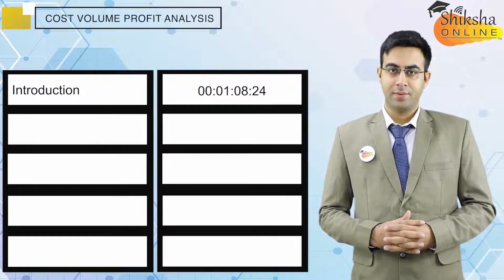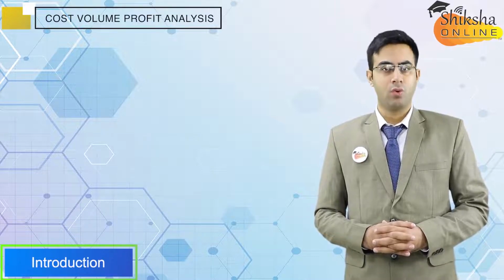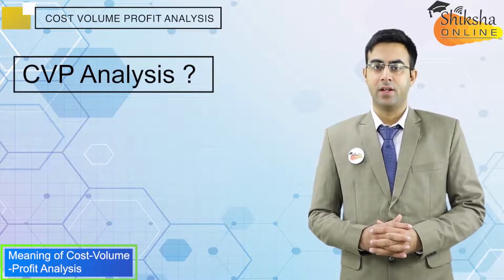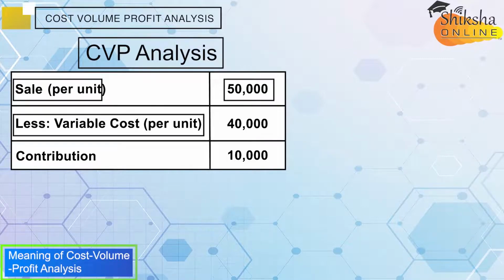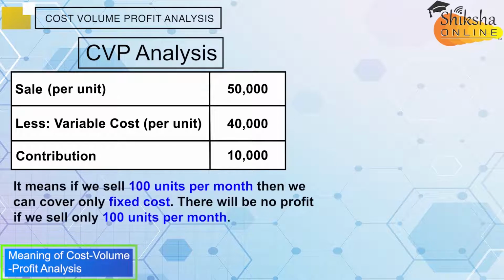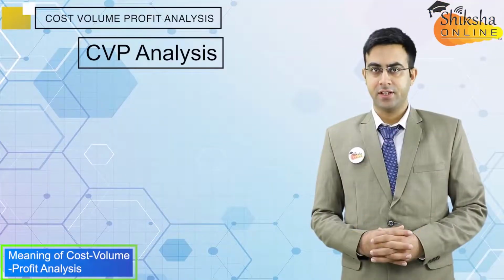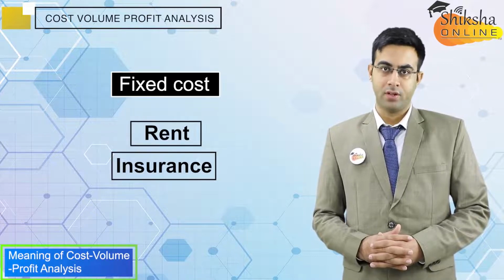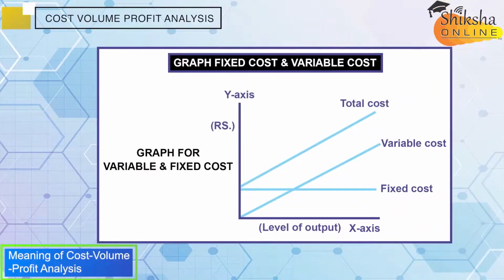Education video Lecture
Video Credit- Shiksha Online